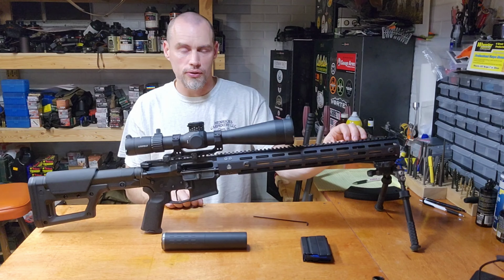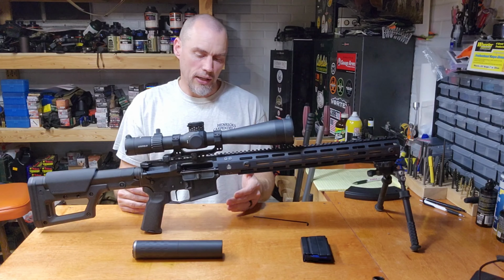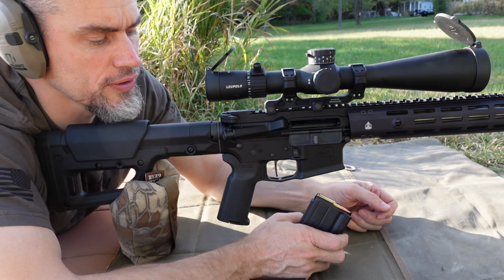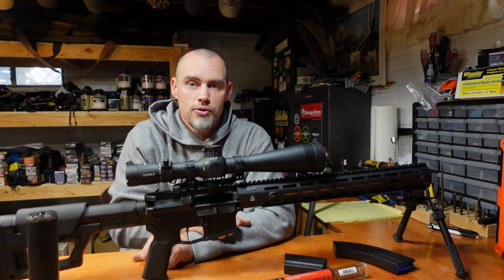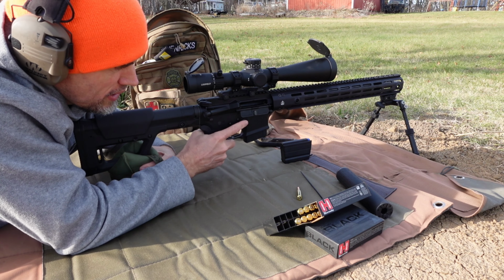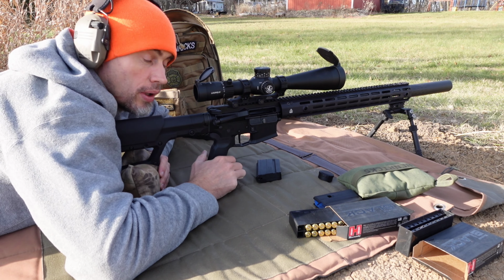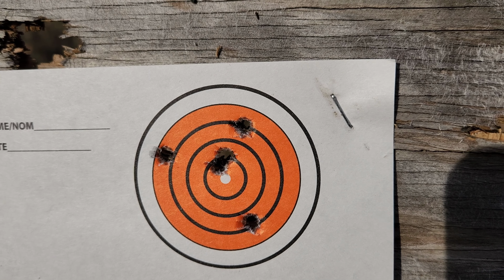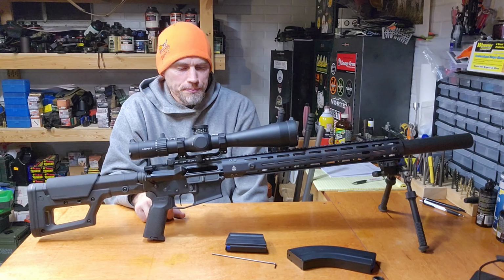Adjusting the gas system on the 6mm ARC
Adjusting the gas system and the buffer tube spring weight to get my 6 mm ARC build to cycling properly.